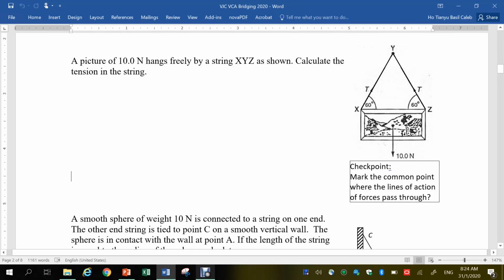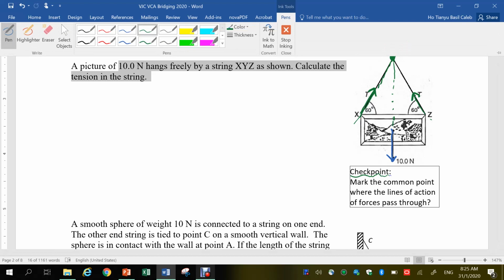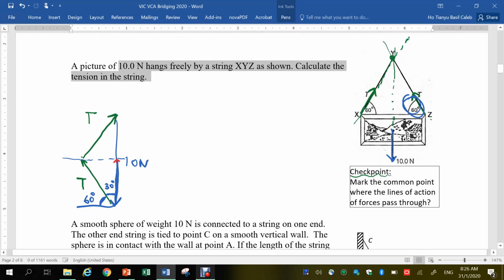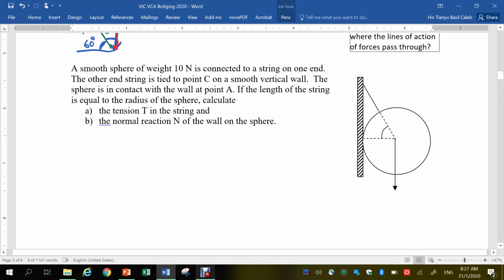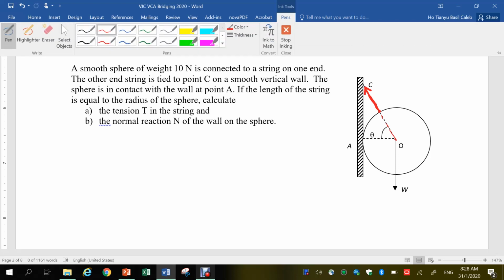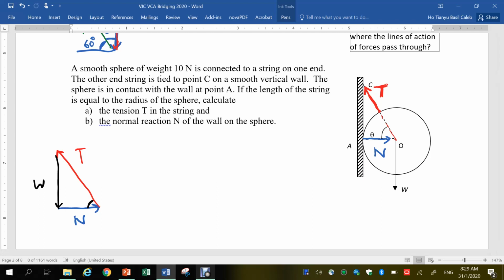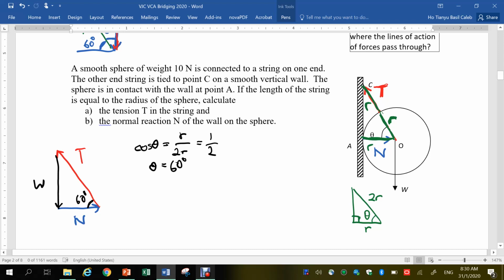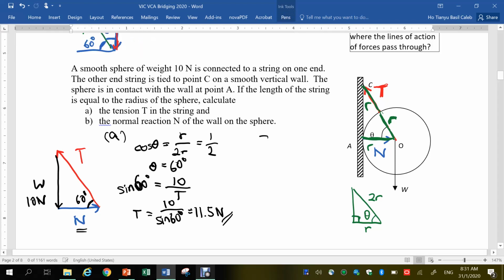VCA Forces2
Description